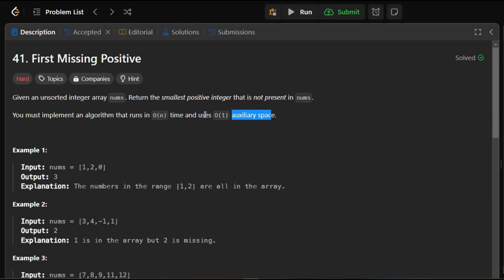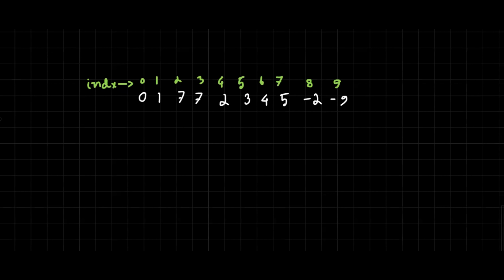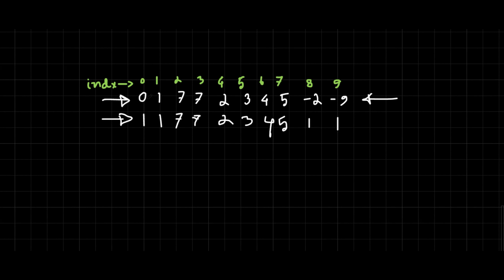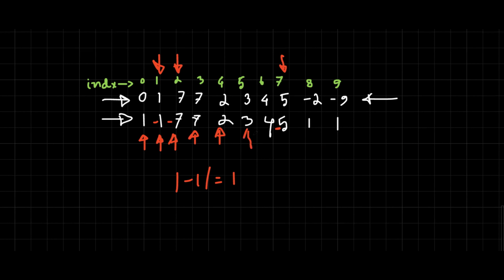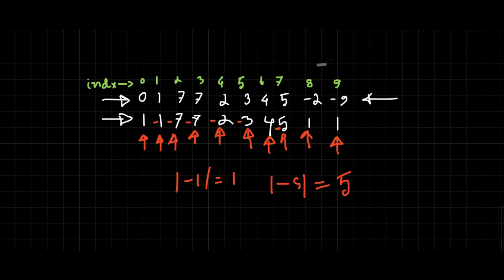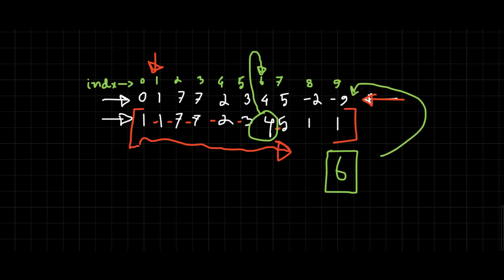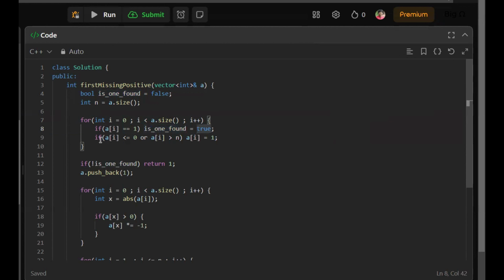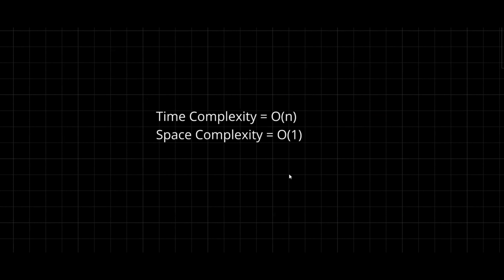First Missing Positive | Amazon Interview Question | Array & Hashing | LeetCode 41 | C++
Timestamp:
0:00 - Understand the Problem
2:26 - Solution of this Problem
11:13 - Complexity Analysis of this Problem